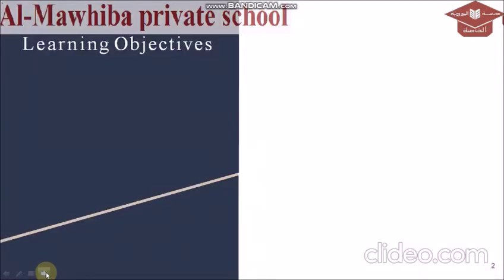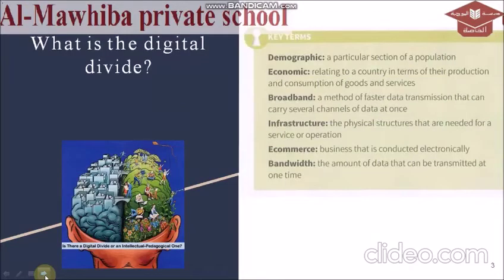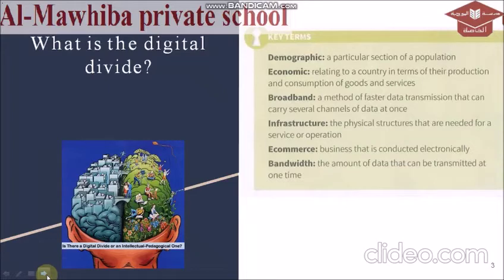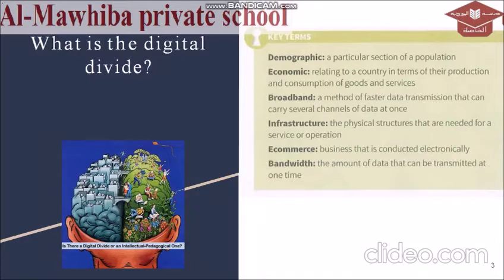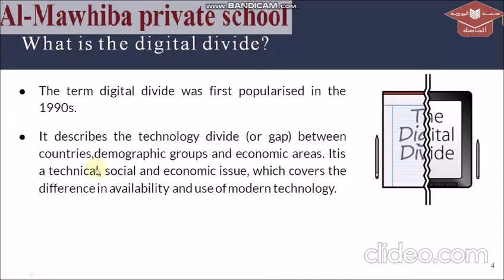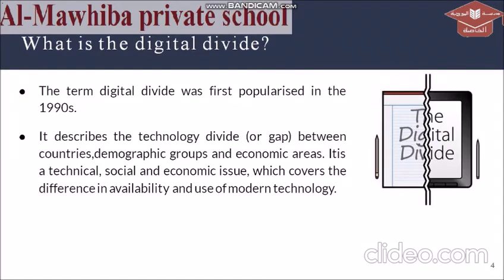G( 11 ) chapter 5, THE DIGITAL DIVIDE